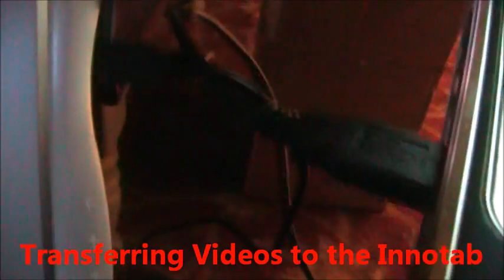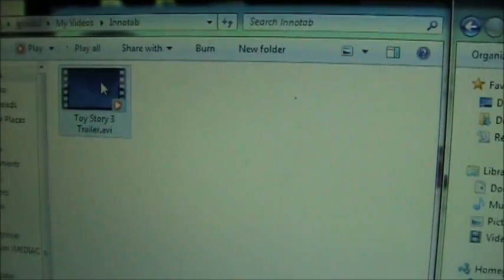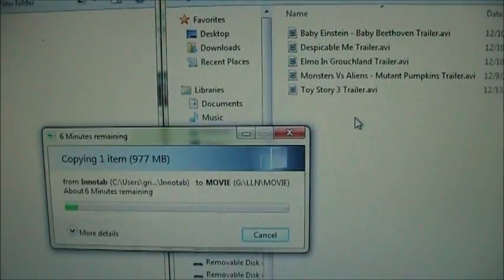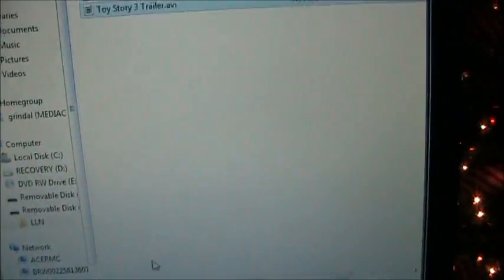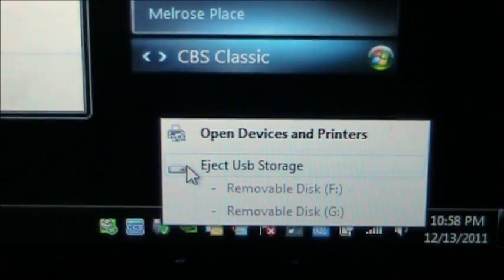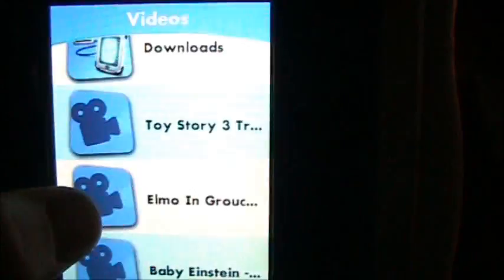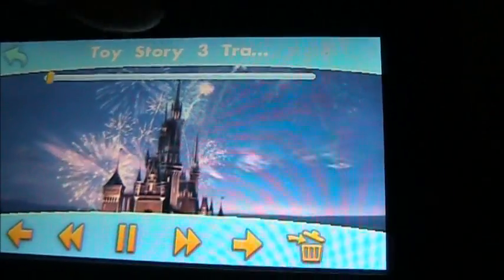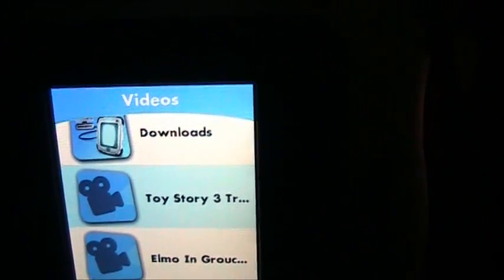Copy Movie File(s) to Vtech Innotab 1 & 2 & 2s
This is a video showing how to copy a movie file to the Innotab tablet.  You do not want to use the LLN application to copy movie files.  You should only use the LLN application to copy MP3s.  Once you connect the Innotab, you need to copy the movie files to the "LLN\MOVIE" directory on the drive mapped to the Innotab.

This video does not show how to convert the file to the appropriate format.  Watch this video for directions on how to convert the movie:

If you have an Innotab 2 or 2S, then this is a good DVD conversion video.

Blue Innotab 1

Pink/Purple Innotab 1